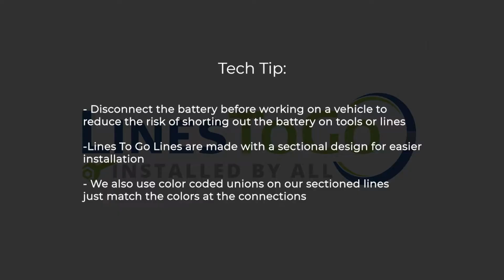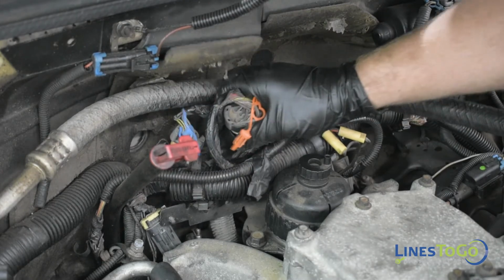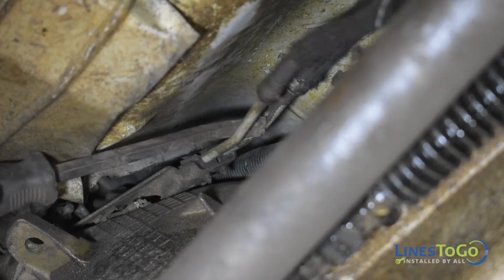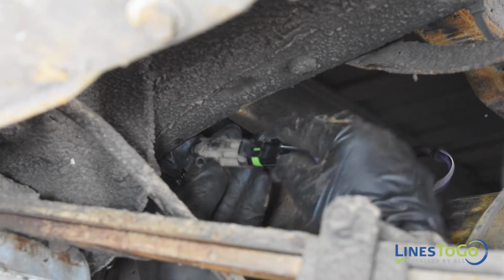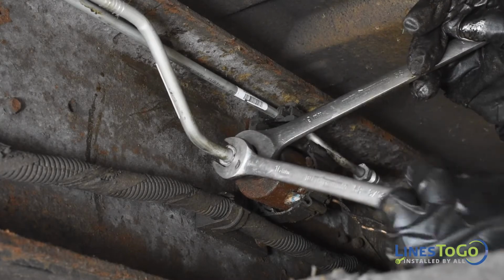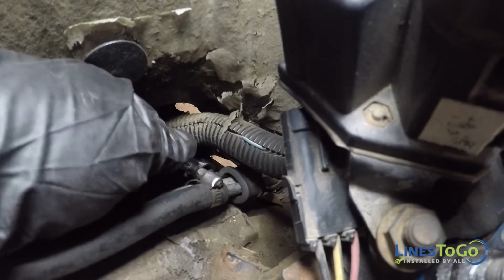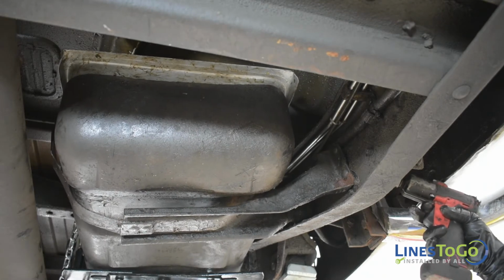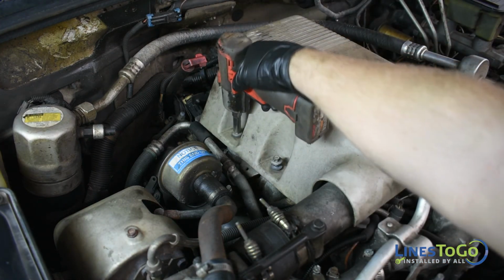How to Install 1992-2000 Chevrolet Silverado/GMC Sierra K Series Diesel Fuel Lines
How to install fuel lines for a 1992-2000 GMC Sierra K Series Diesel 6.5L.
Also applicable for the following Years/Makes/Models:
FL397-B:
1992-00   Chevrolet Silverado K Series               6.5L
1994         Chevrolet Blazer                                    6.5L
1994         GMC Jimmy                                           6.5L
1995-00    Chevrolet Tahoe K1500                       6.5L
1995-97    GMC Yukon K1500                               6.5L
1994-00    Chevrolet Suburban K1500/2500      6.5L
1994-00    GMC Suburban K1500/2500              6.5L

FL400-WD:
1996-00 Chevrolet Silverado K Series Ext. Cab 6.5ft Bed 6.5L
1996-00 GMC Sierra K Series Ext. Cab 6.5ft Bed                6.5L

FREE NEXT-DAY SHIPPING

About LinesToGo:
Our mission is simple – provide high-quality lines so you can get your vehicle back on the road running better than it was before. Whether you are an experienced mechanic, or it is your first time installing lines, we aim to make the experience as positive as possible with our sectioned lines for easy installation. LinesToGo is proudly North American.